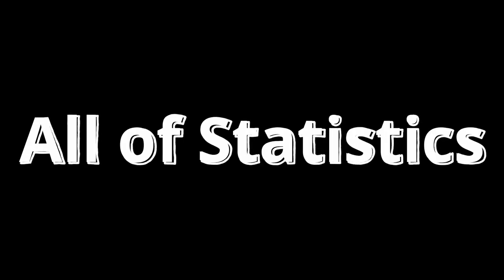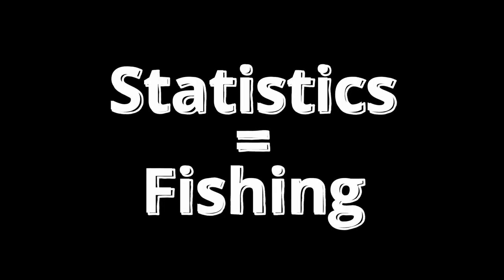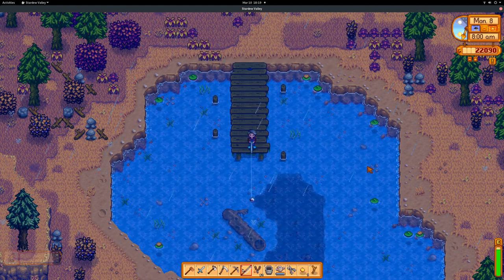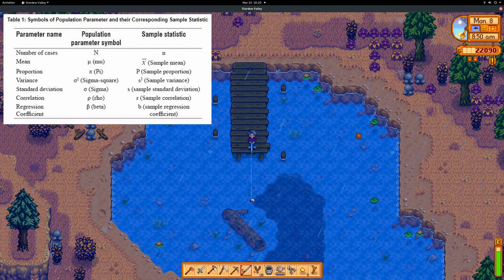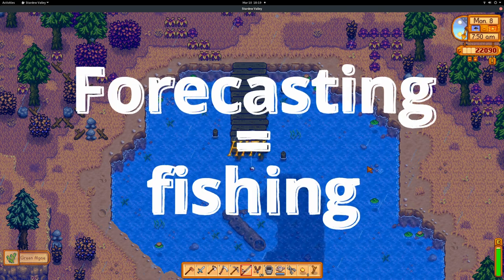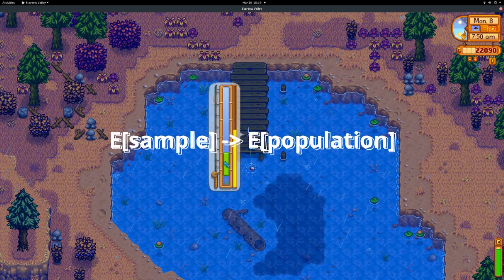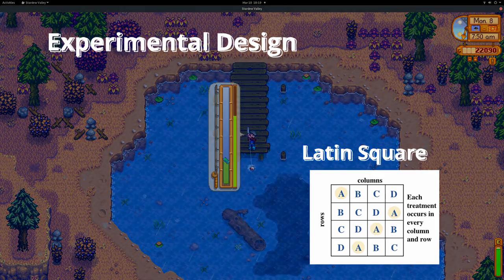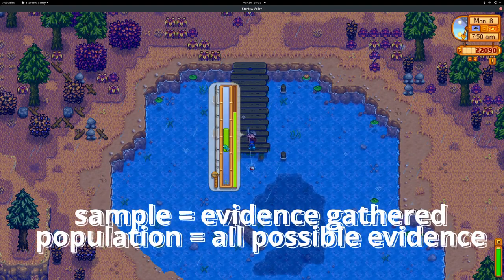What All of Statistics is REALLY About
Statistics is all about samples and populations, with the former representing the observed data and the latter representing all possible data. Statistics is used in forecasting, data visualization, experimental design, and statistical learning.